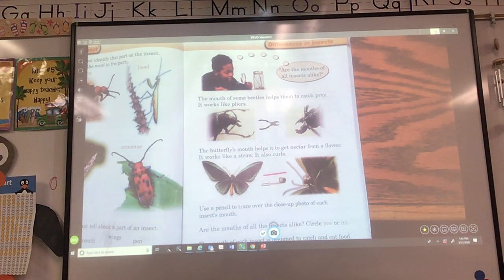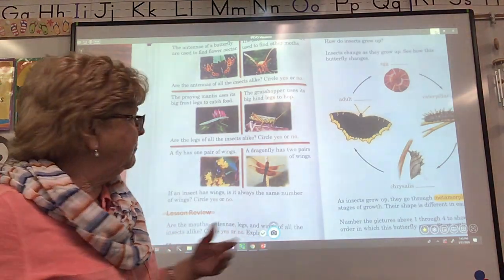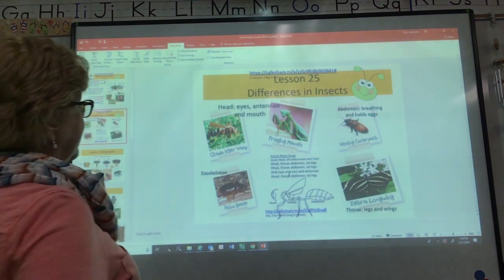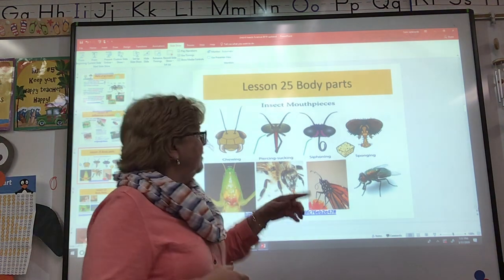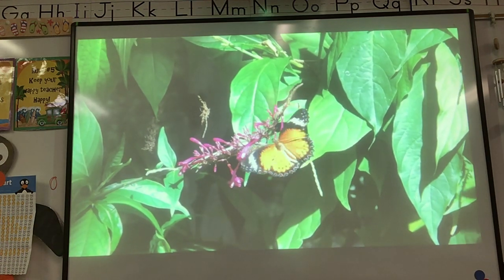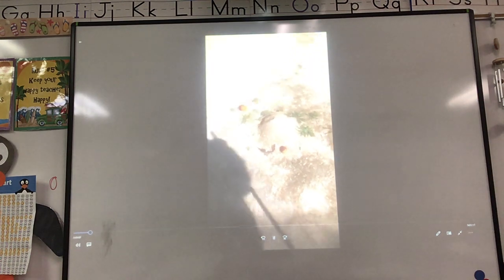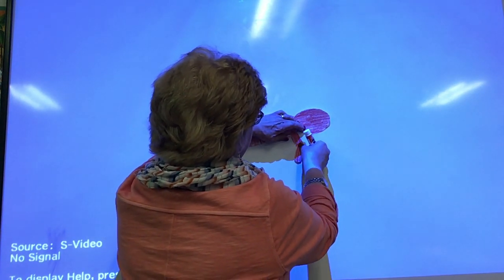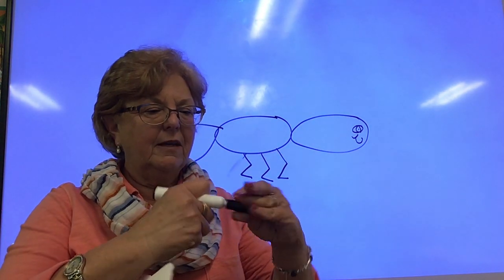4-01-20 Science Differences in Insects